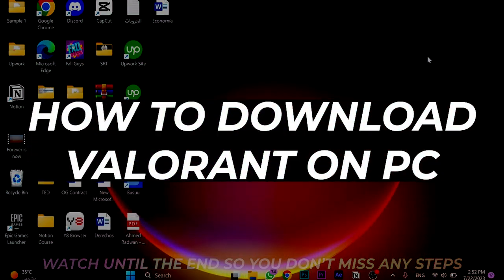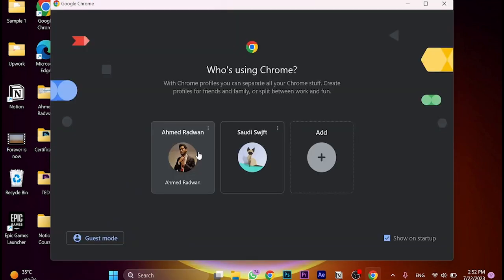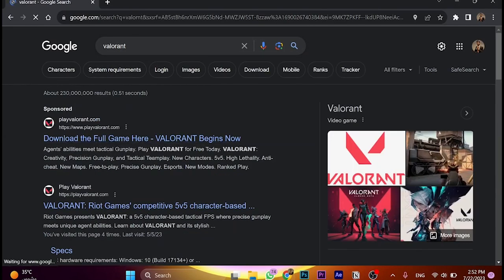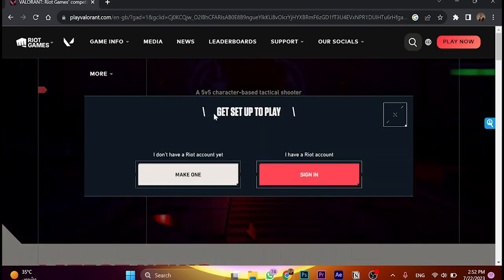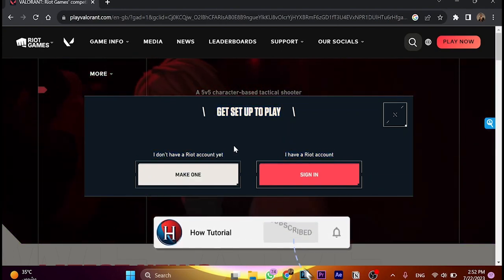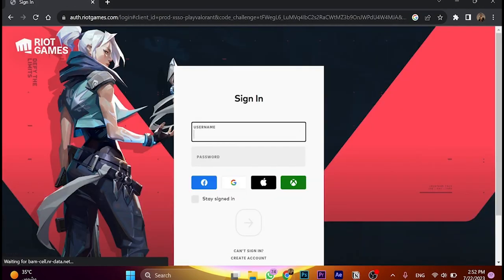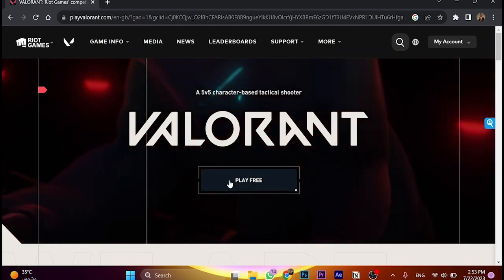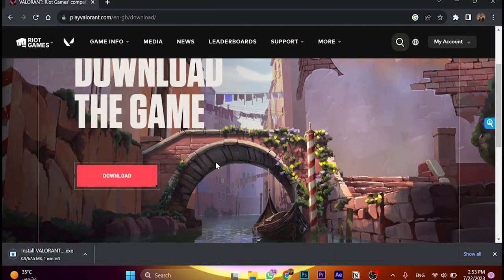How to download Valorant on PC/Laptop (FULL GUIDE)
In this video, you'll learn how to get valorant on pc or how to play valorant on pc. Enjoy!